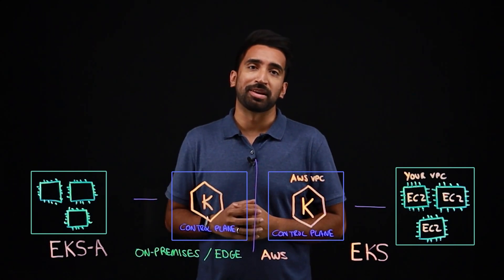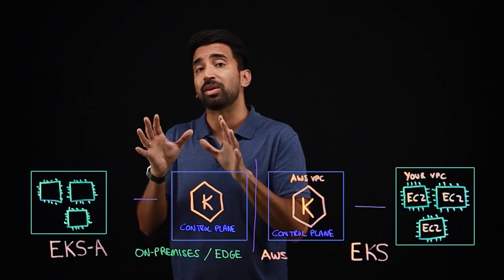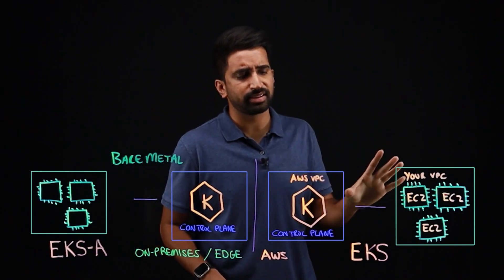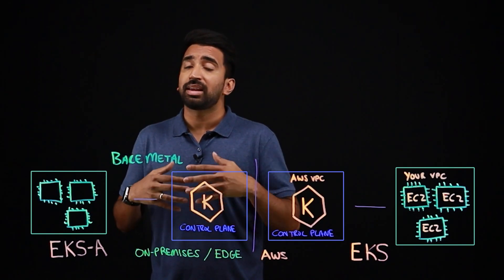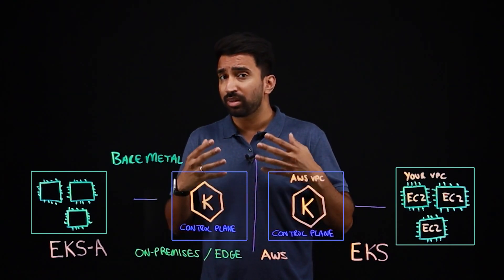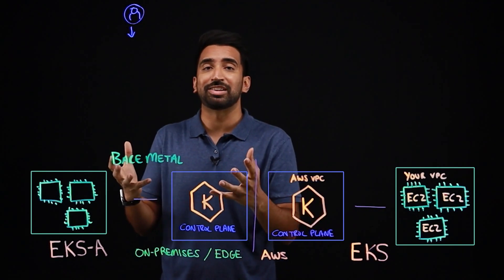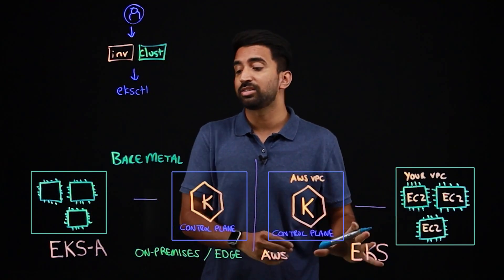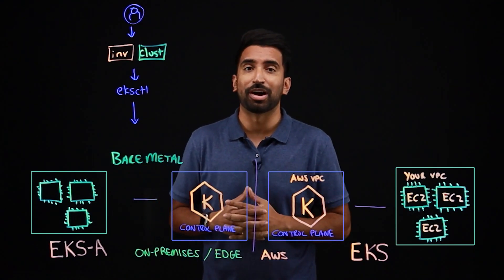Bare Metal for EKS Anywhere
Introducing Bare Metal deployments for Amazon EKS Anywhere, in addition to our support for VMware vSphere. EKS Anywhere is a free open-source solution to run and operate Kubernetes clusters on your own infrastructure.

0:00 EKS Anywhere Basics
0:45 EKS compared to EKS-A
1:21 EKS-A Bare Metal Support